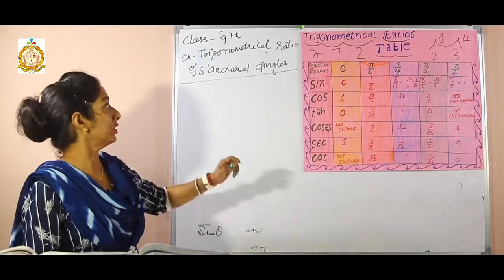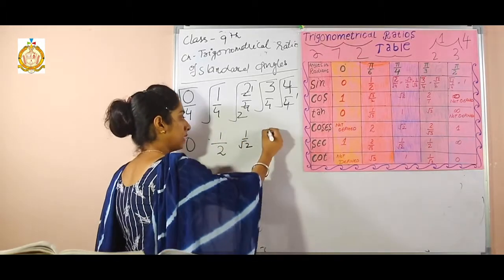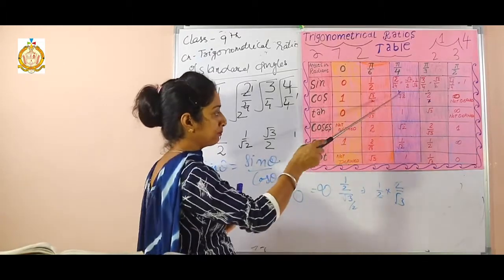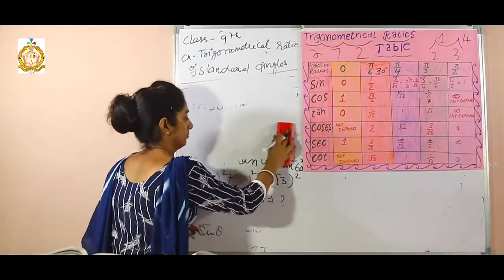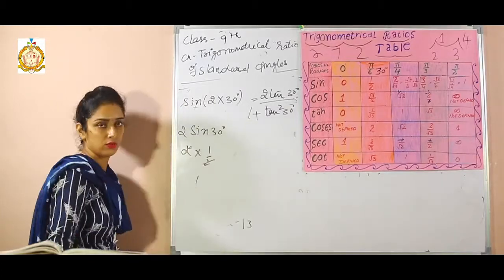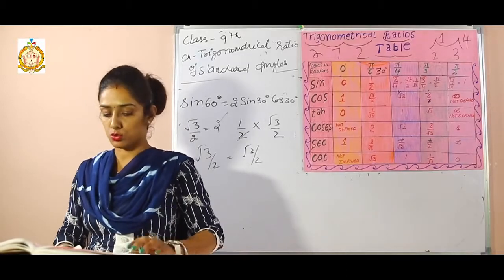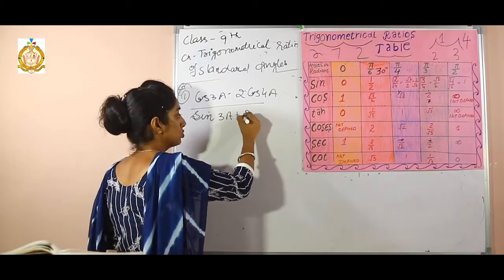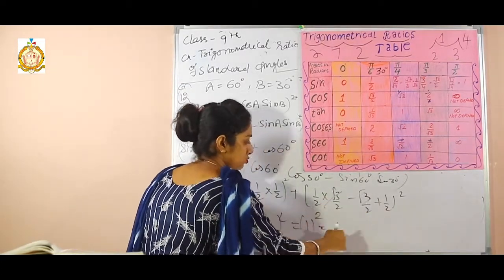Class 9 / 2nd Semester / Mathematics /Chapter 23/Trigonometrical Ratios of Standard angles / Part 1